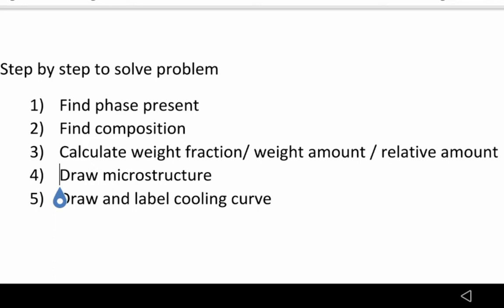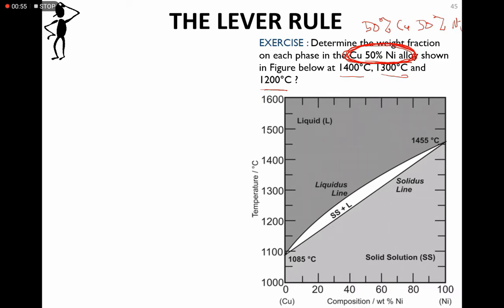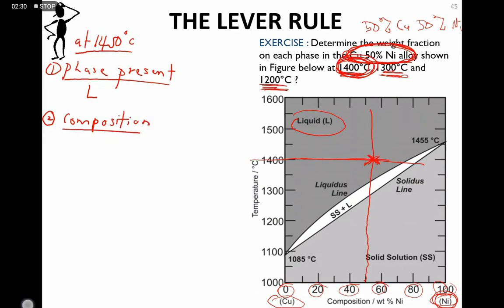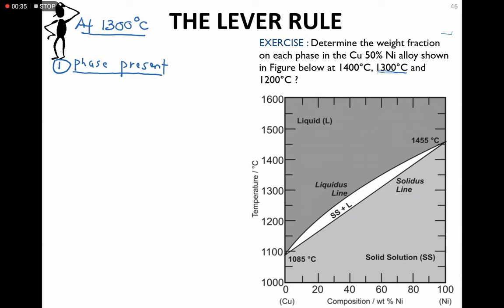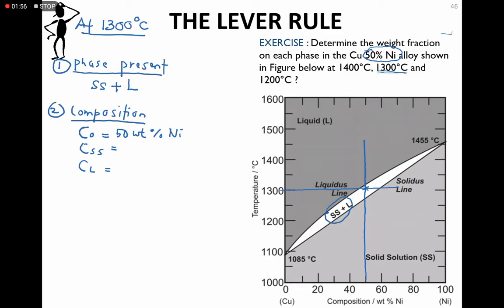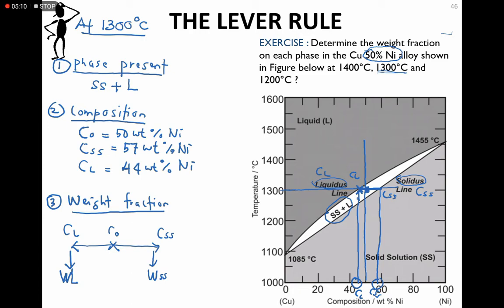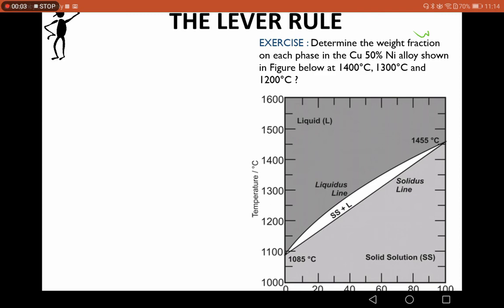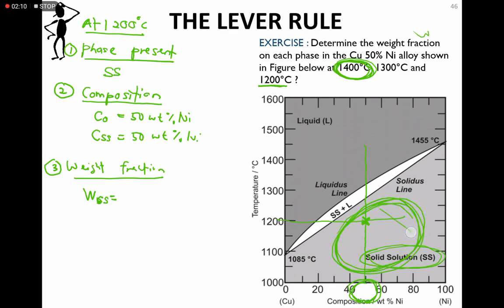MEC281 : PART 1 - EXERCISE ISOMORPHOUS PHASE DIAGRAM